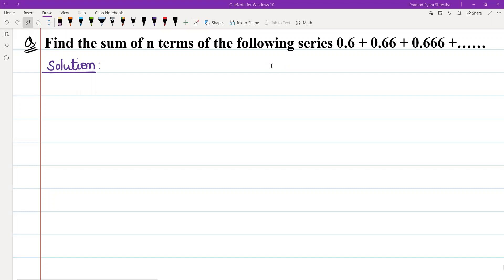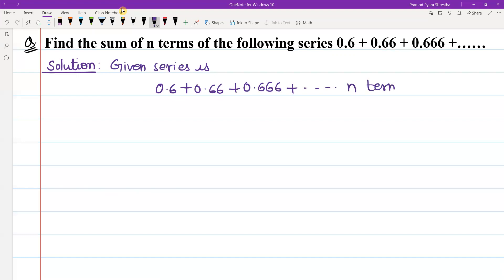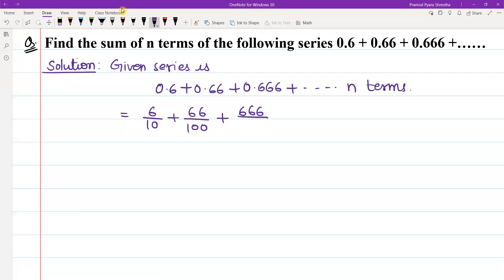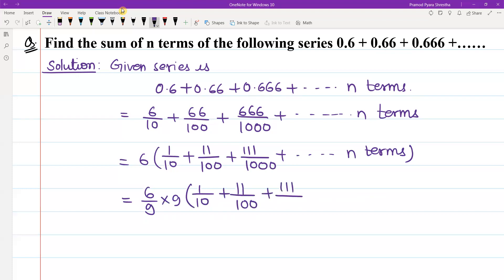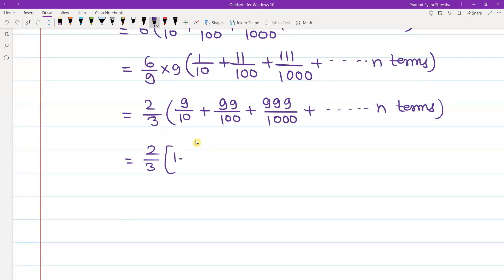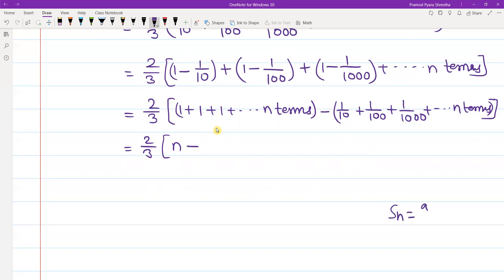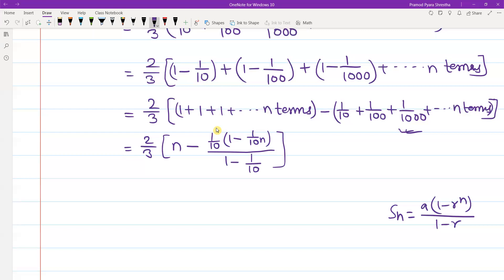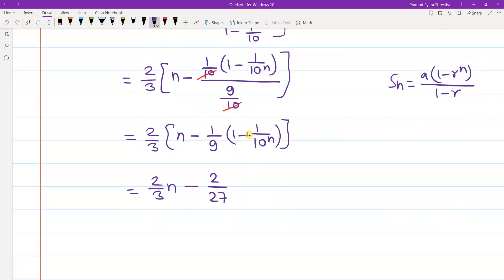Geometric Progression | Find the sum of n terms of the following series 0.6 + 0.66 + 0.666 +………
Simple steps to answer the numerical problems of geometric progression.